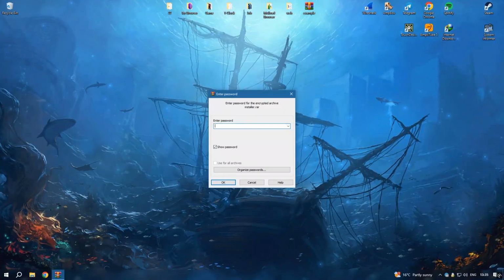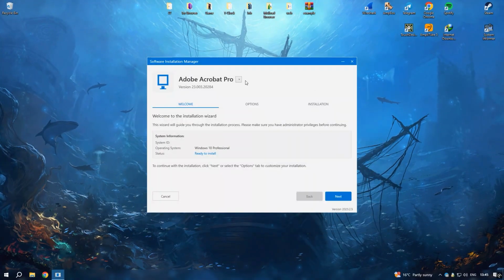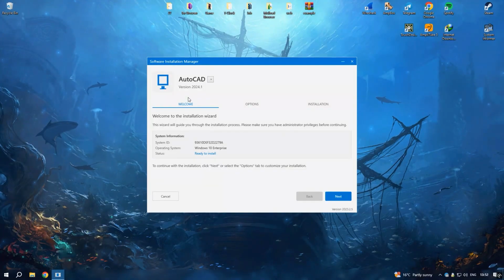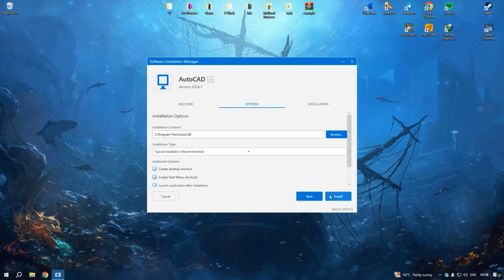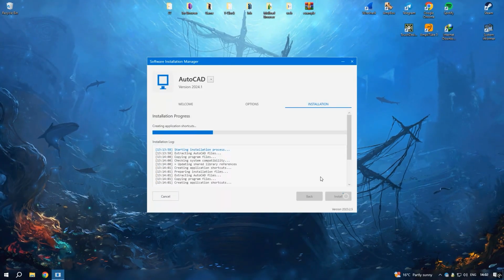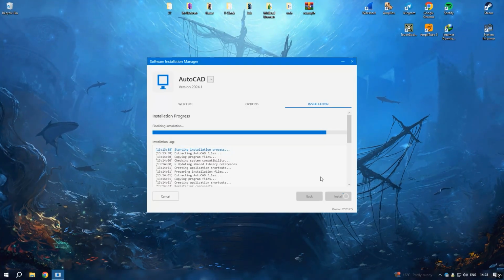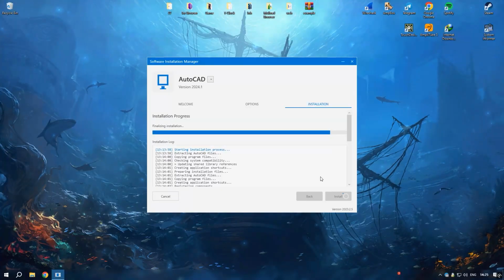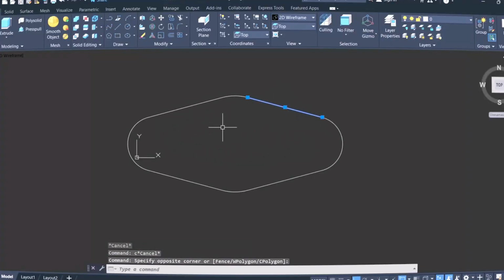NEW! Autodesk AtoCAD 2025 Free Download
Dive into the cutting-edge features of Autodesk AutoCAD 2025 in this comprehensive tutorial! Whether you're a beginner or a seasoned pro, discover how to enhance your design workflow with the latest tools and innovations. From improved collaboration features to advanced automation, this video will equip you with the skills to take your drafting to the next level. Join us as we explore tips, tricks, and best practices to maximize your productivity in AutoCAD 2025!